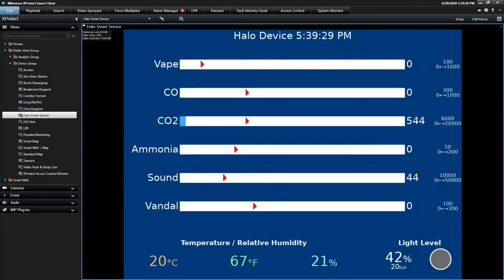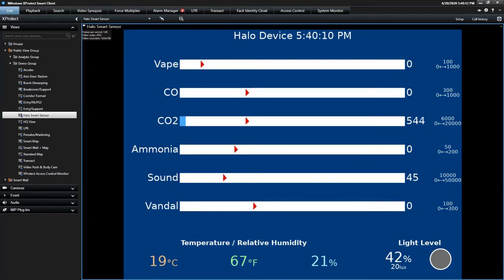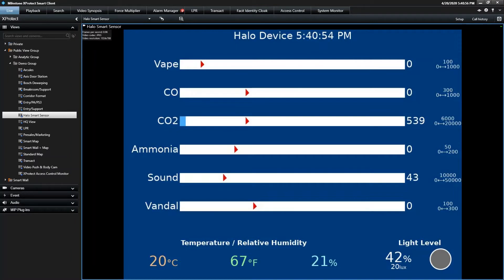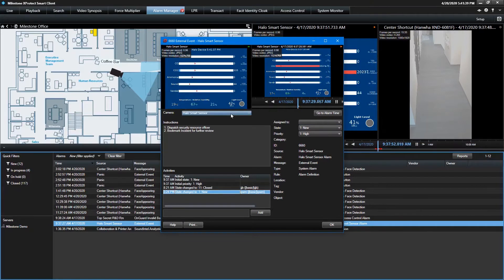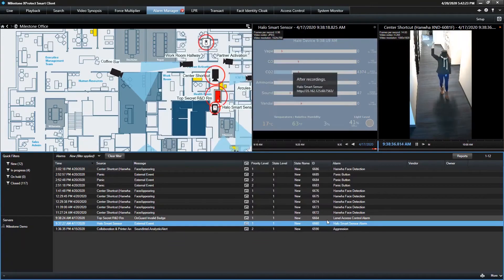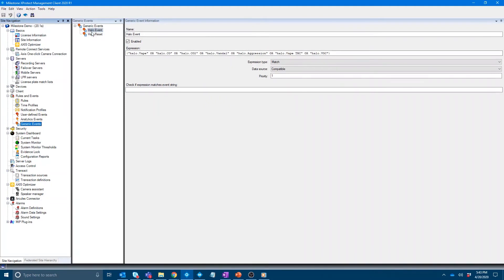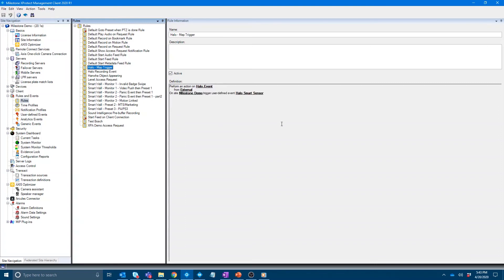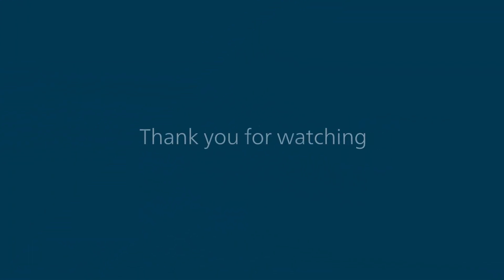Demonstrating The Halo Smart Sensor on the Milestone Public Demo Site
Paul Messenger provides a demonstration of the new Halo Smart Sensor installed on the Milestone Public Demo Site.

The Product and Integration Demo series of videos cover a variety of features and partner integrations available on the Milestone Public Demo Site.  Some of these partner integrations require plugins to function properly in the Smart Client software.

The public demo site can be reached by pointing your Smart Client connection to:  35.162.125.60
Login:  demo   Password:  demo